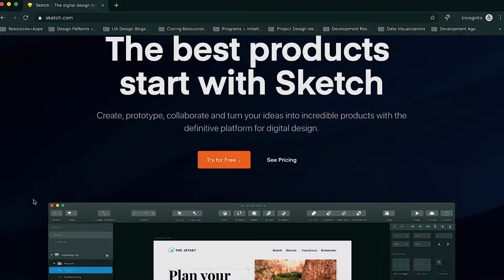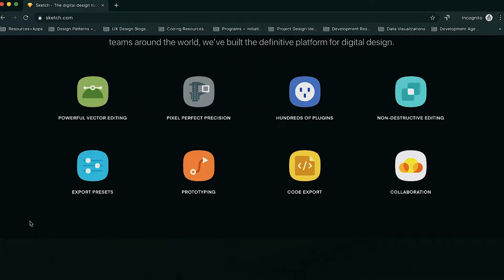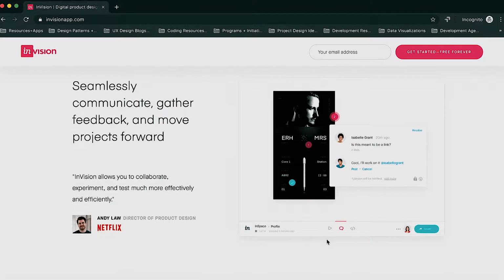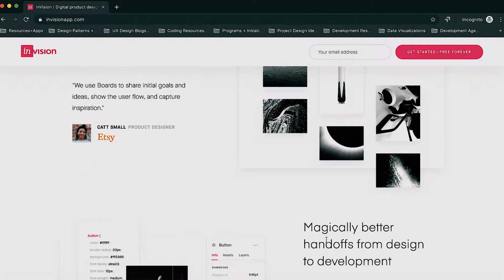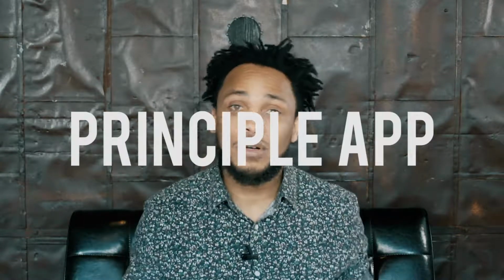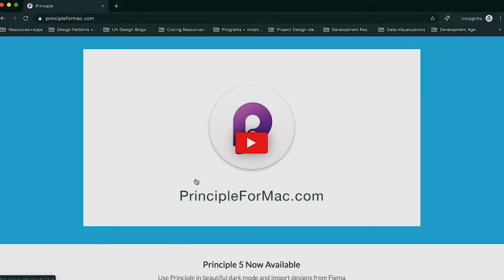Top 5 UX/UI Design Tools (2019): 4 Designer + 1 Developer Tool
A UX/UI Designer focuses on making products easy and more effective to use for consumers. They also have tools that support their efforts in order to streamline their workflow. Is this video, I will cover the // Top 5 UX/UI Design Tools (2019) that will help you design and deliver digital products.

Reviewing a designer’s toolkit helps you understand some of the applications they use for execution. Considering there are many design tools and more surfacing yearly, the few discussed only cover some industry essentials. As a bonus, I've included one that contributes to the implementation of the great designs that can be developed.

I’ll touch on a few tools for designers and share tip that I’ve developed over the years as a freelance Designer and Product Strategist. Join the fun and be prepared to Design with Life in Mind.

Anticio Duke is a serial entrepreneur, inventor and strategist based in Chicago, IL. He transitioned from a successful product engineering background and embraced the digital consumer space in his mid twenties. He now serves as a product strategist for Fortune 100/500 companies bridging the gap between consumer and digital products, while freelancing for creative agencies alike. Currently, he leads as Chief Product Strategist at WDI Studios, an innovative digital creative agency focused on delivery and education for mobile application design, gamification and voice user interfaces.

With Duke being the lead video director for the content collective company 8th Hour Media, and the co-host of Life, Lies and Second Chances (the empowering and raw podcast about the struggles of life, the lies we tell ourselves and the second chances of triumph) ~ he continues to share his experiences.